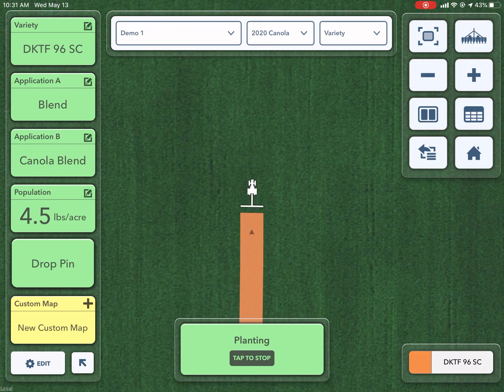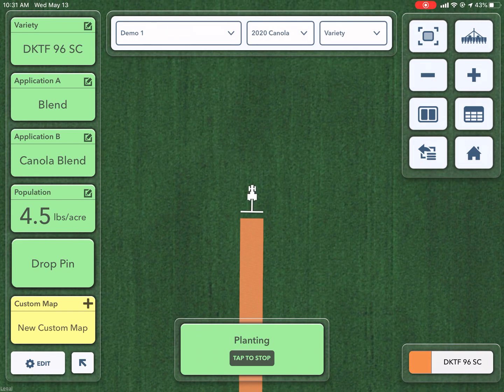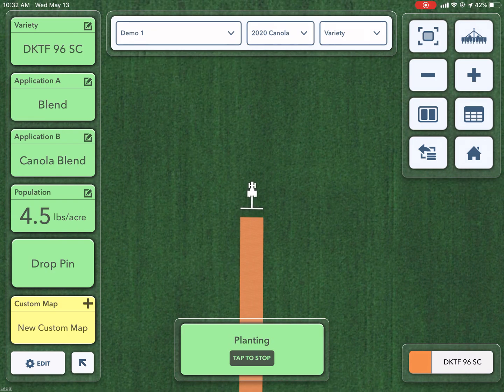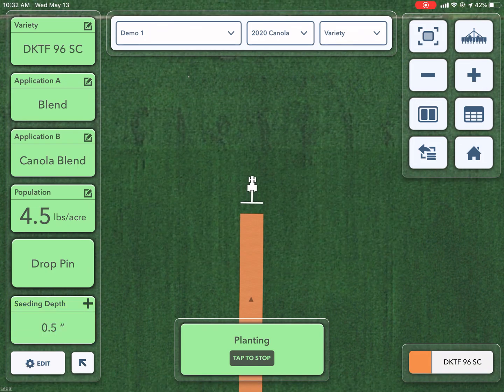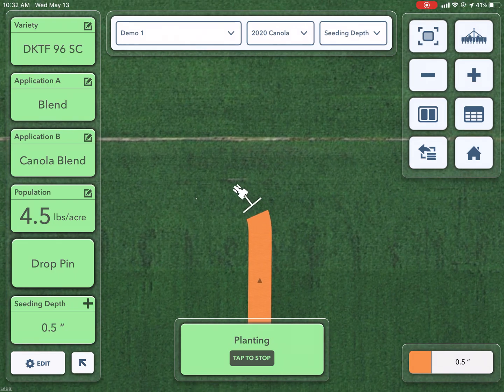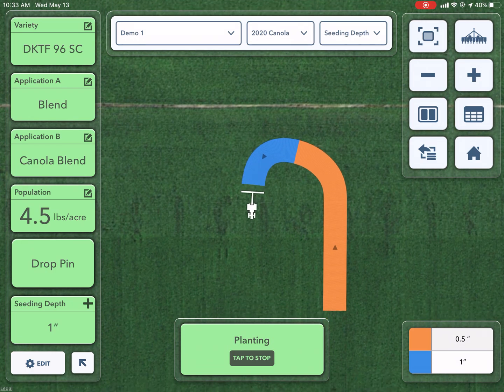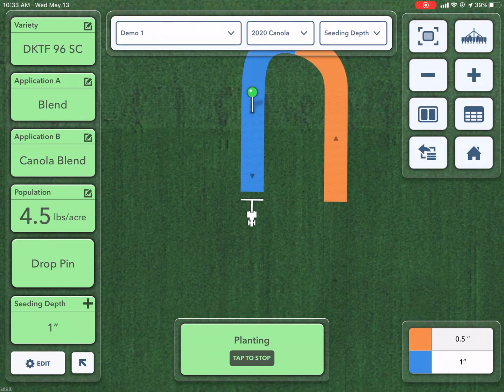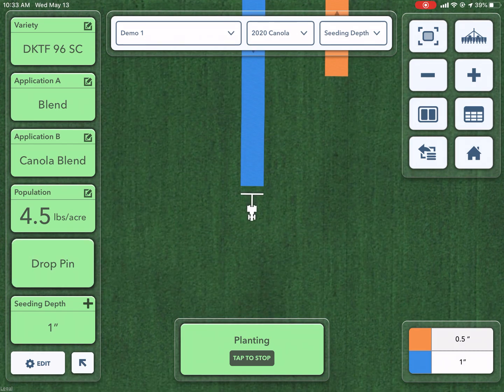Learn How You Can Create Custom Maps in Climate FieldView™